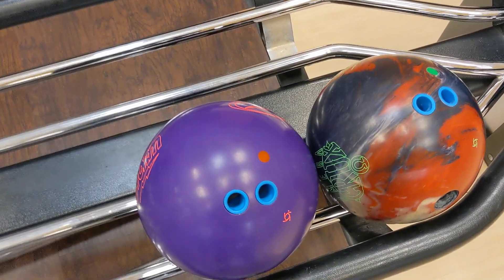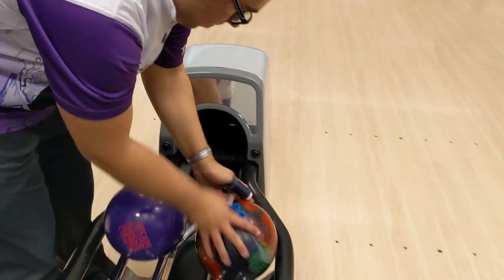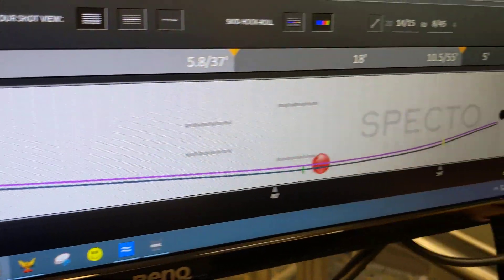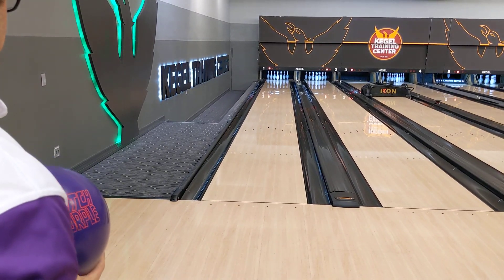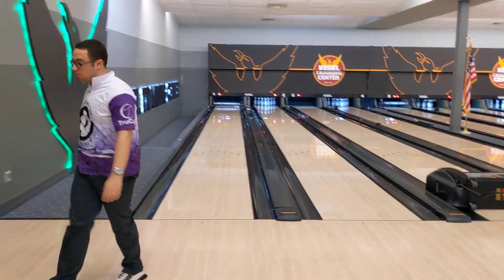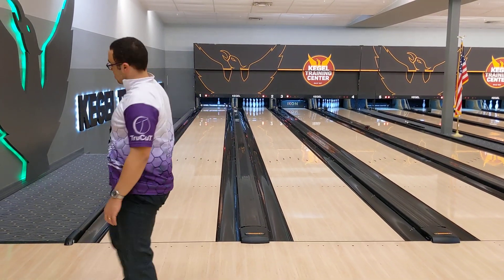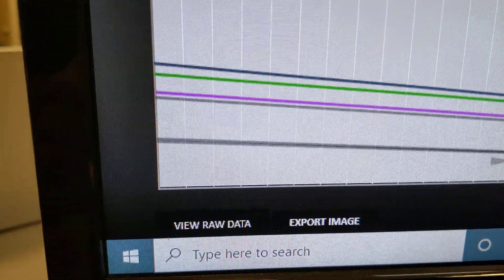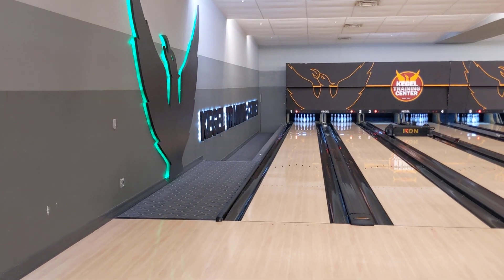Bowling Ball Review Storm Omega Crux | Pitch Purple AT THE Same Surface WITH DATA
This is a video comparison for the Storm Omega Crux and Storm Pitch Purple